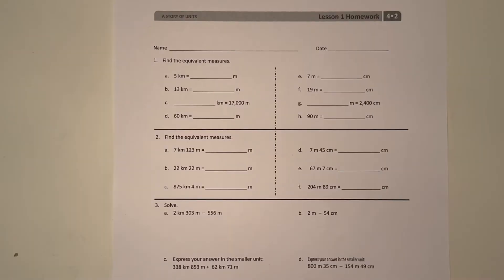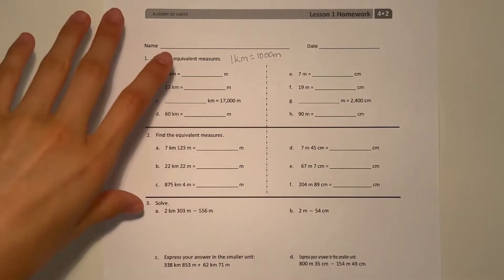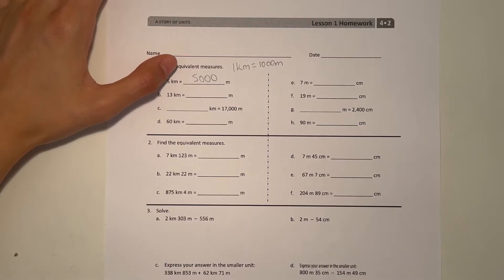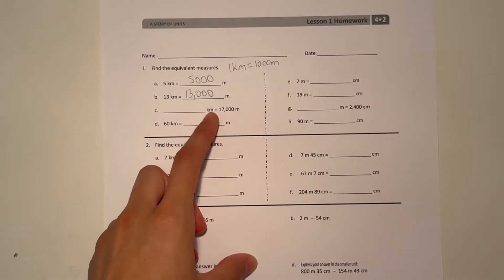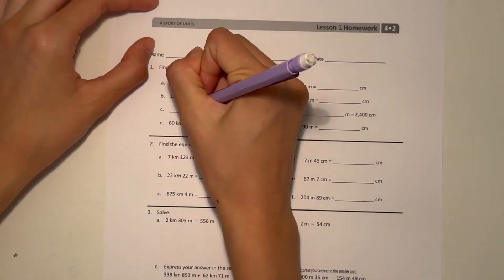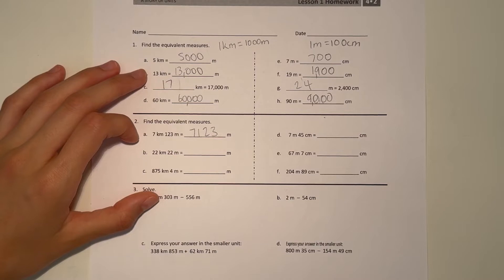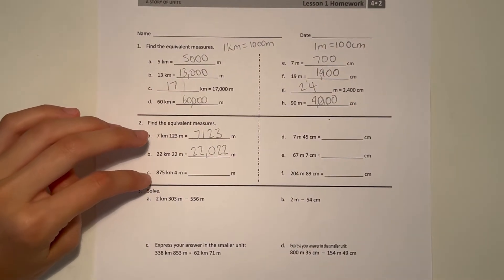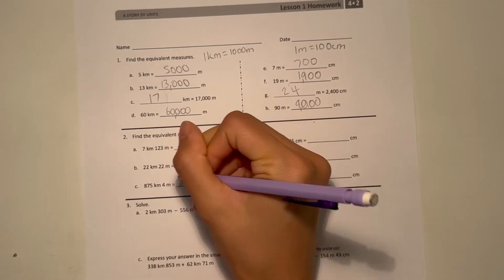Eureka Math Grade 4 Module 2 Lesson 1 Homework (Succeed) | Math With Aubrey